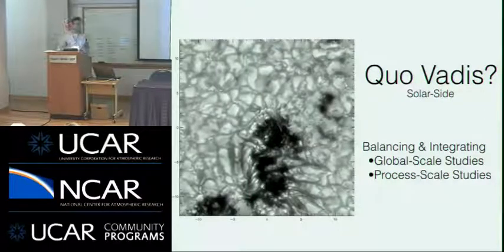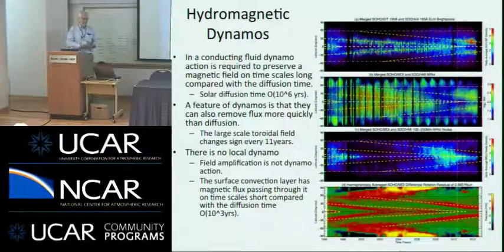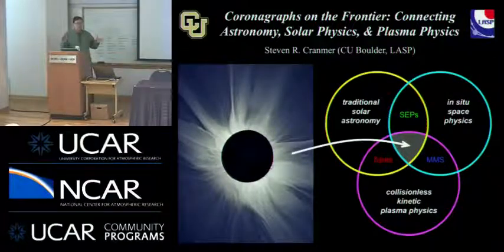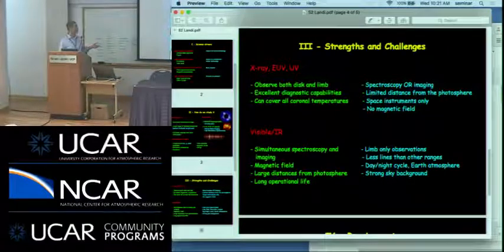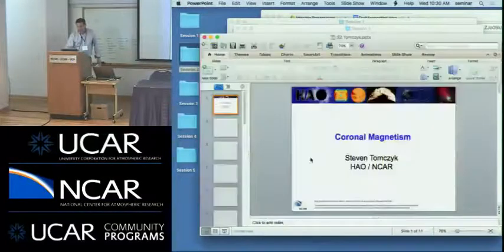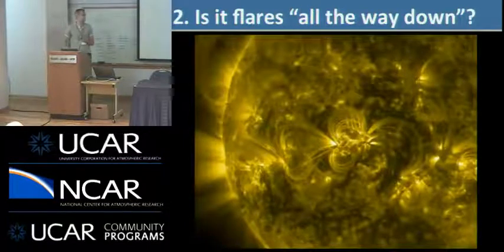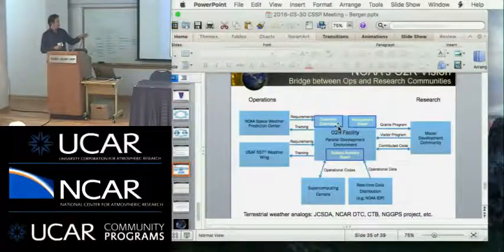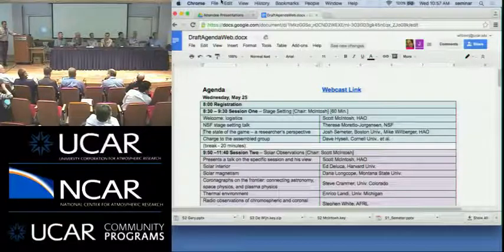Quo Vadis | May 25 | Session 2 AM